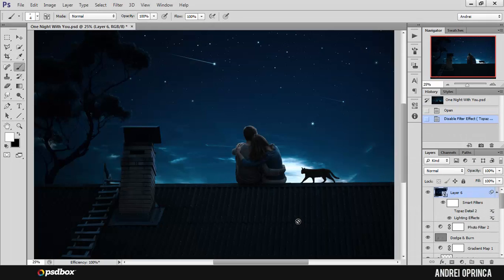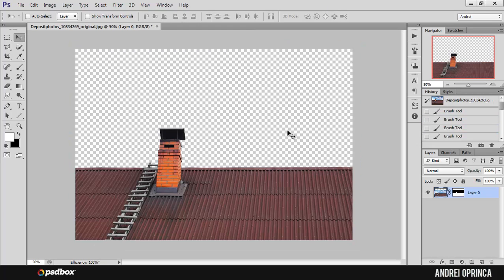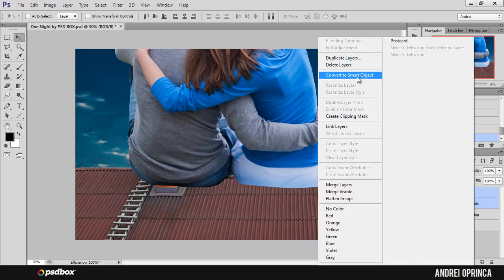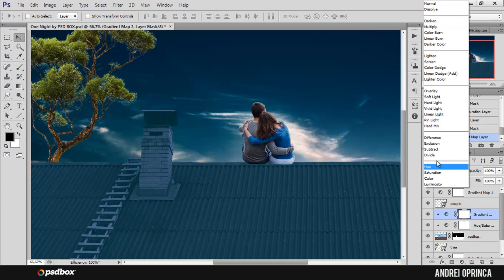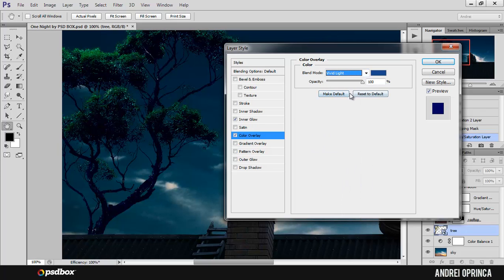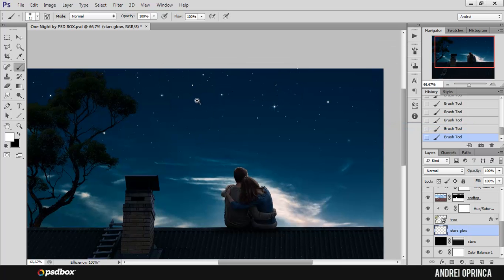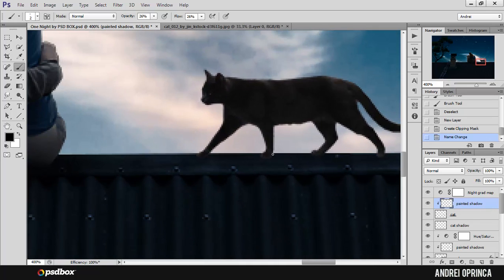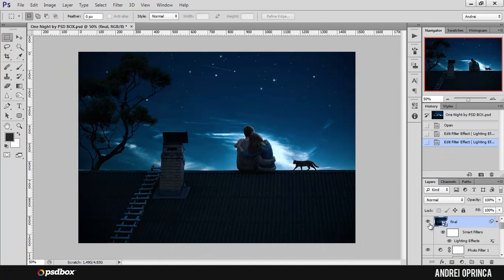Romantic Night - CS6 Manipulation Tutorial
Create a beautiful night scene of a couple on a rooftop at night. Get all the stock images used